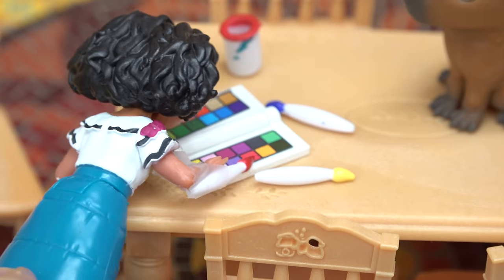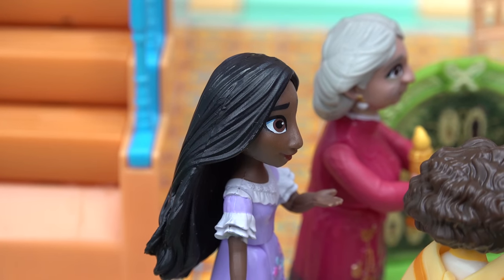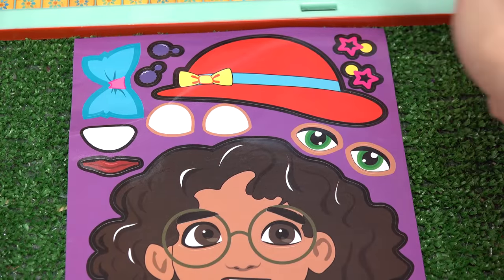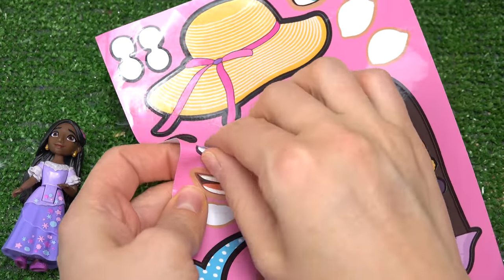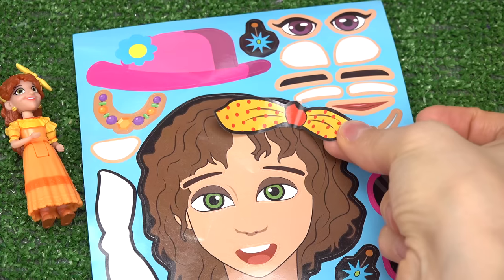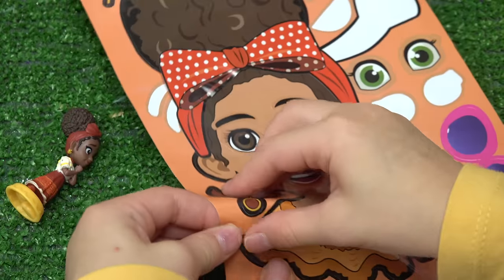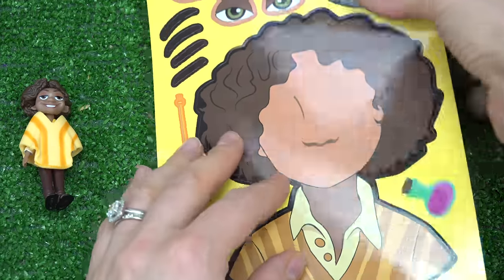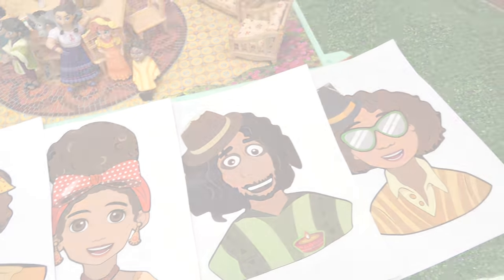Disney Encanto DIY Make Your Own Face Stickers with Mirabel, Isabela, Luisa, Bruno at Madrigal House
Today we are making Disney Encanto DIY Make your Own stickers with Mirabel, Luisa, and Isabela dolls. This kids craft includes sticker sheets of various characters including Mirabel, Isabela, Delores, Camilo, Bruno, and Pepa. See what Encanto pictures we decided to create.